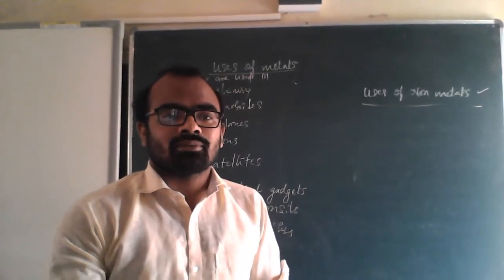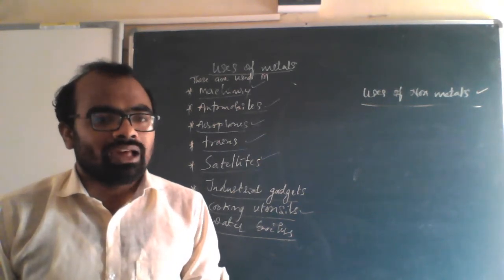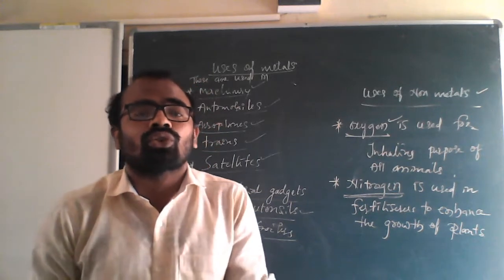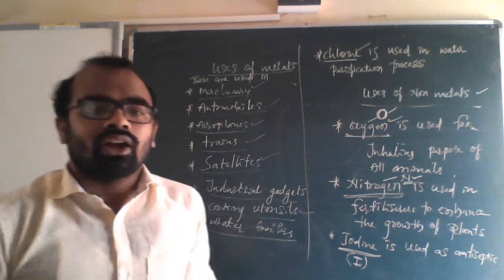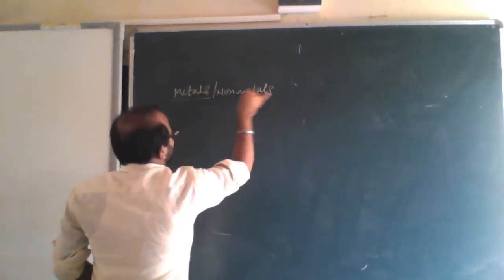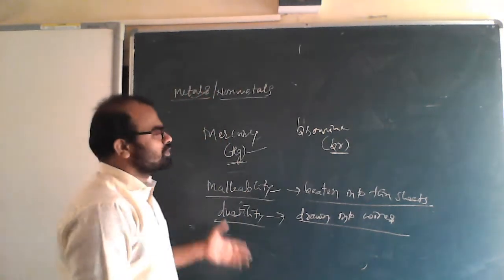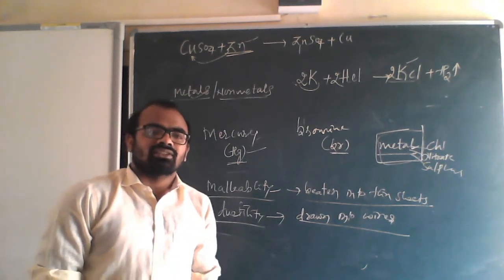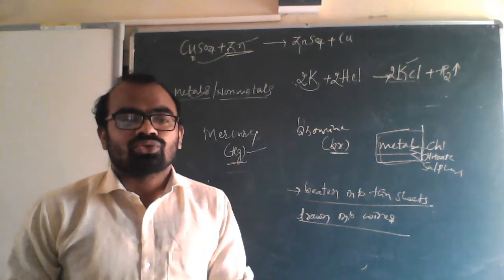Class- 8 Science Unit- 01